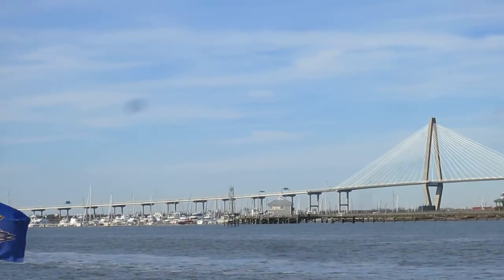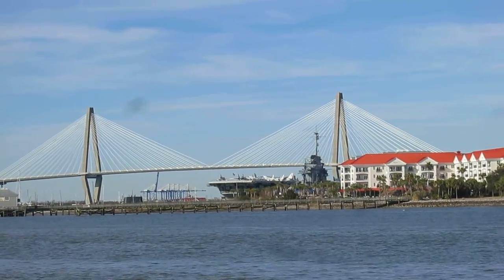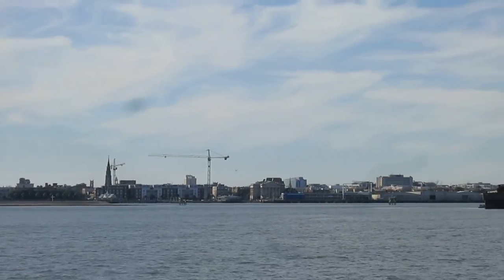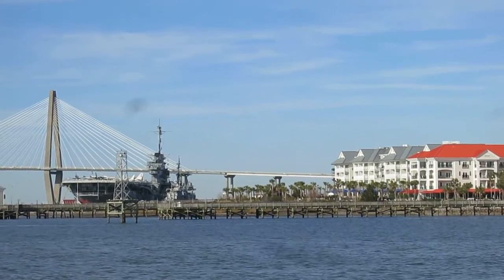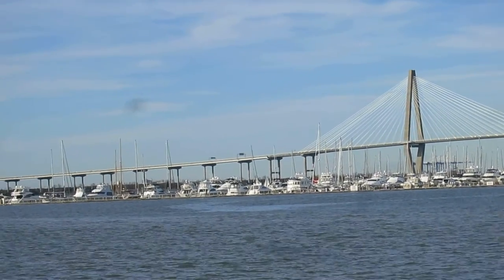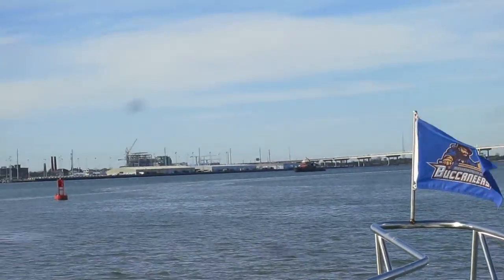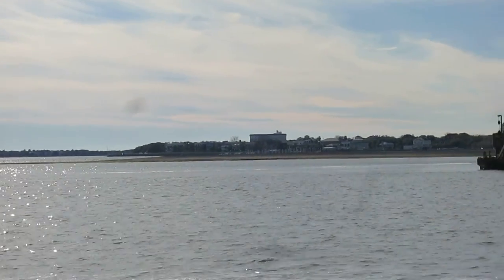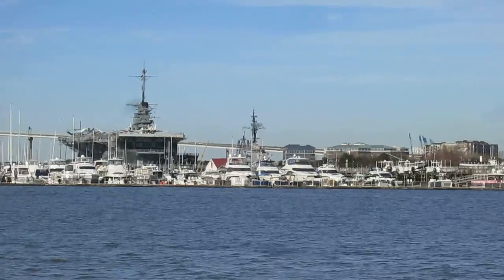Cruising the ICW entering Charleston Harbor, SC. Fort Sumter & the Yorktown are in view. 1/19/2022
Somewhere on the Water can be found arriving at Charleston, SC via the ICW.
January 19,2022.  Valkyrie enters the Charleston Harbor, Charleston, SC.  Entering the harbor today was very exciting for us.  Views of Fort Sumter, Patriots Point and the Yorktown, SC Aquarium and more as we arrive at the Charleston Maritime Center Marina.

Our family is living and cruising onboard an Ocean Yacht! We are onboard a 56' Ocean Yacht Cockpit Motor Yacht. We left Buzzards Bay, MA in December 2021 to cruise the Atlantic Ocean and the Intracoastal Waterway to Charleston, SC and back again. Join our journey by reading our daily blog @